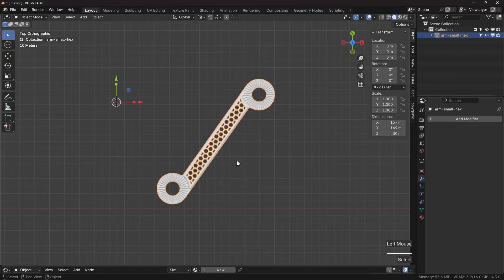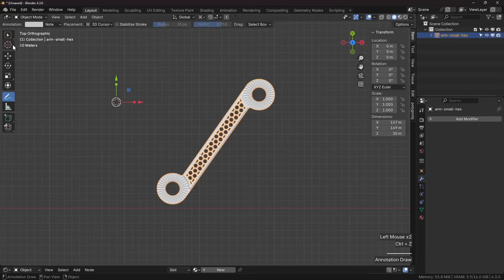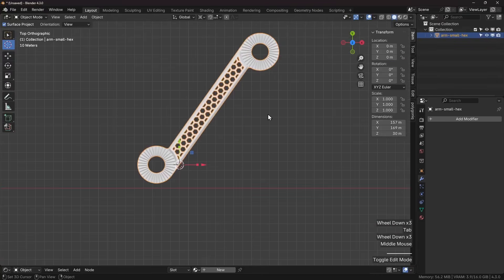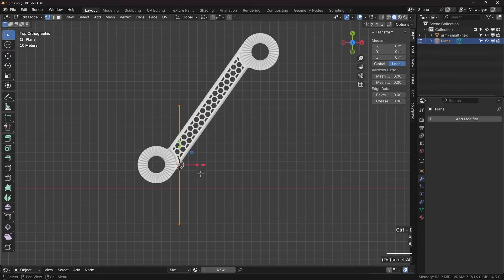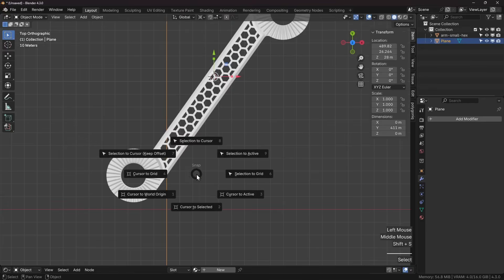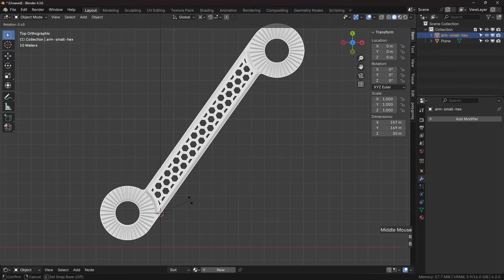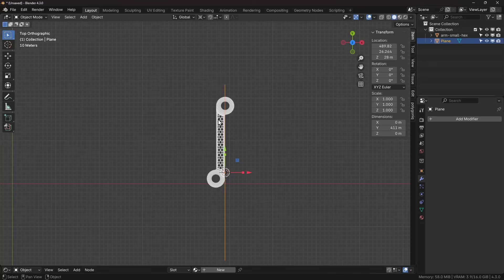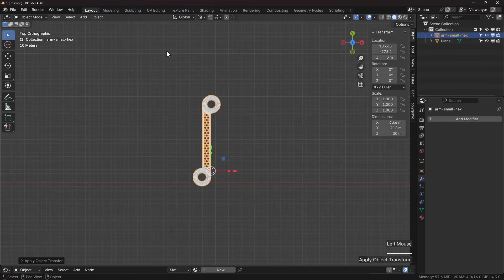Rotate precisely with a base point in Blender - Quick Tips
Blender has recently introduced a transform with a base point option. It is straightforward to use when moving objects but less so when rotating objects. In this quick video, I show you how to rotate with a base point.